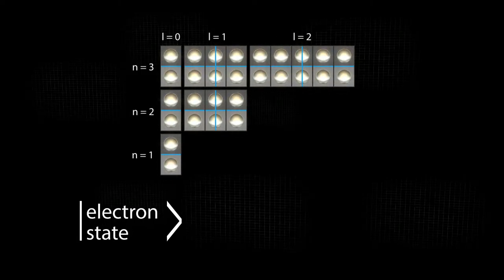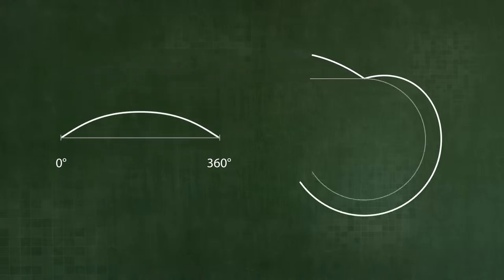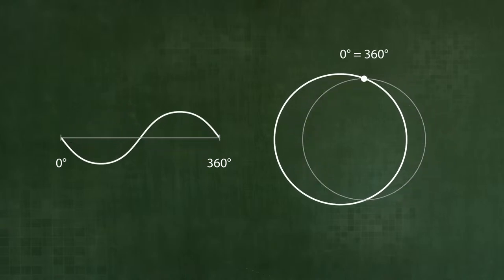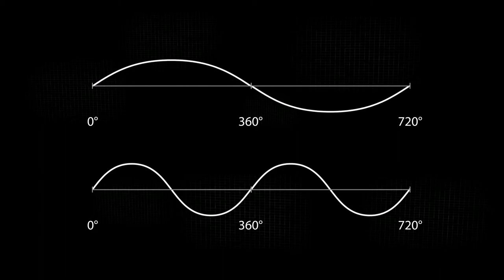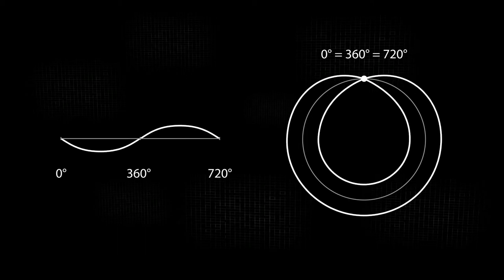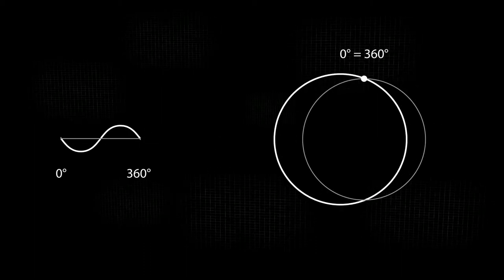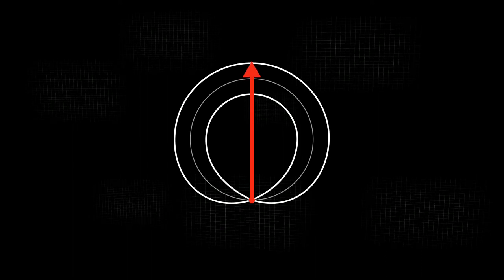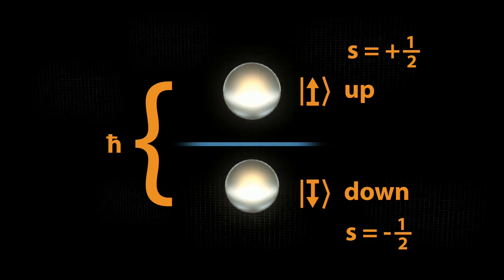Quantum Nodes (U2-09-03)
We discover a surprinsingly simple, geometrical interpretaion of the spin in four dimensions and an amiguous interpretation in three dimensions.

This video ist part of the online course dealing with quantum physics, produced by the institute for physics education research, Münster university (Germany)